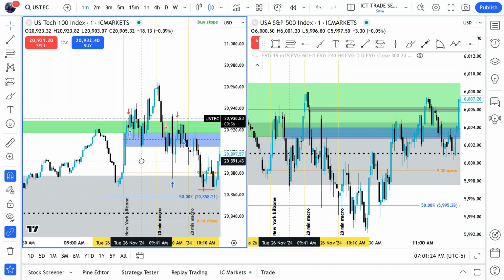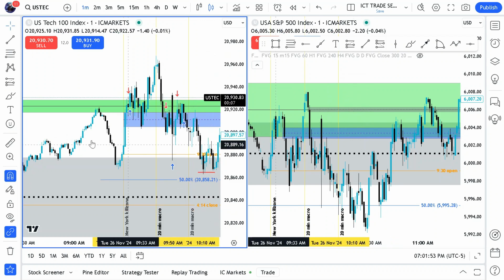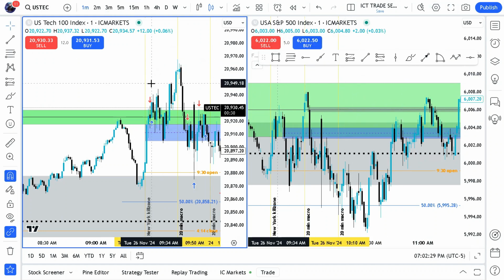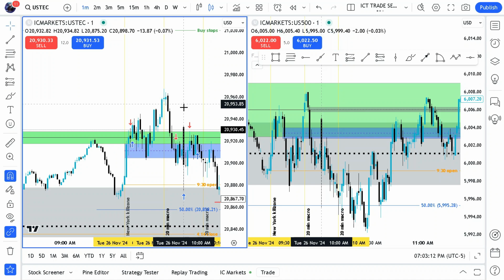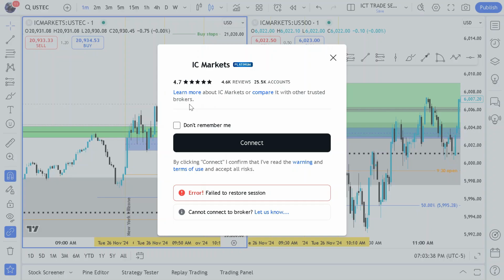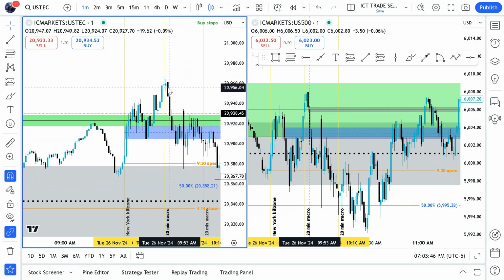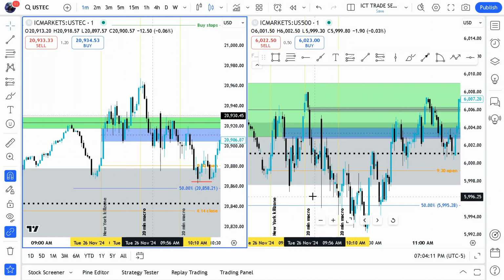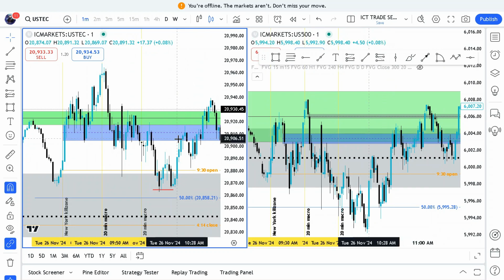🔍 USTECH & US500 Review: Mastering ICT Strategies on 11/26/24! 📈💡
In this video, I review the USTECH and US500 trading sessions from November 26, 2024, breaking down the price action and showcasing how ICT (Inner Circle Trader) concepts were applied to navigate the markets effectively.

Watch as I analyze key moments from the session, including how the Opening Range Gap set the market's directional bias and how Fair Value Gaps (FVGs) created precise entry opportunities. Whether you're learning to trade or refining your skills, this video offers actionable insights for navigating high-resistance markets.

👉 What You'll Learn:

How the Opening Range Gap establishes market bias.
Spotting and trading with the first FVG for optimal setups.
Adapting ICT strategies to handle high-resistance trading days.
A detailed review of entries, setups, and market outcomes.
📈 Join me for an in-depth analysis and step up your trading game with ICT strategies!